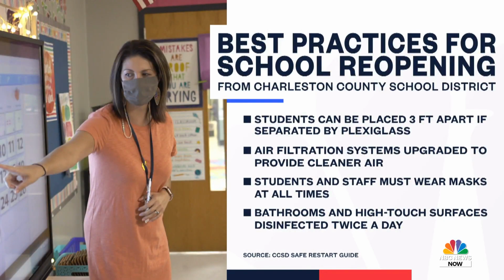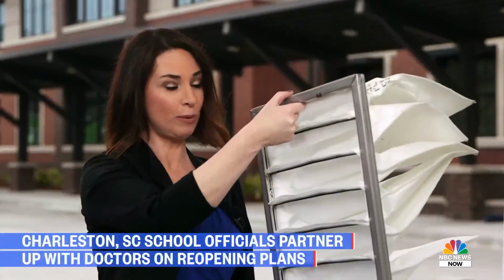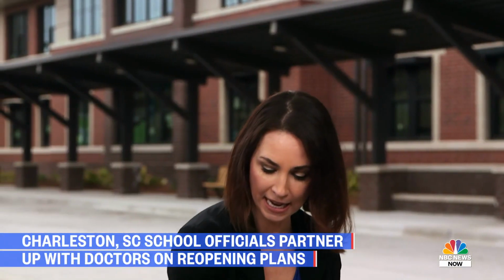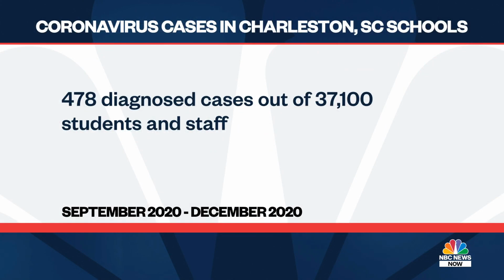Charleston Partners With Board-Certified Infectious Disease Pediatricians To Keep Schools Open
One South Carolina school district is frustrated by the lack of CDC guidance. They are keeping students in the classroom with their own plan, designed with board-certified infectious disease pediatricians. NBC News’ Heidi Przybyla explains some of the best practices the schools require while students are back to school full time.